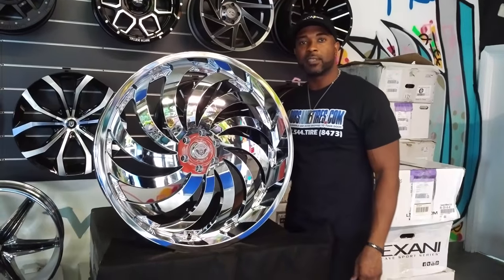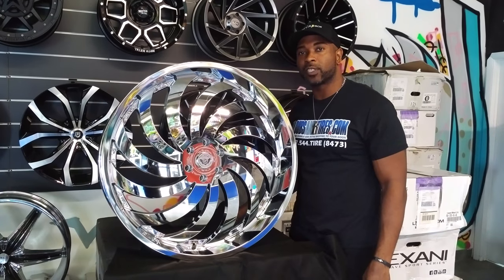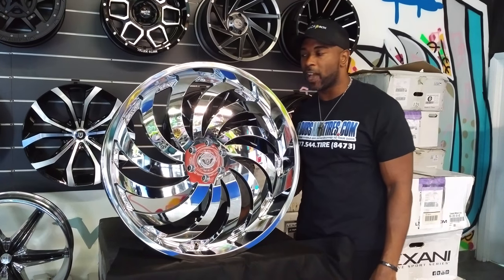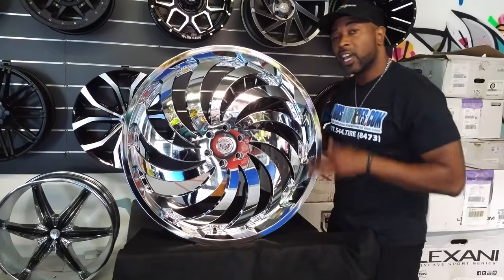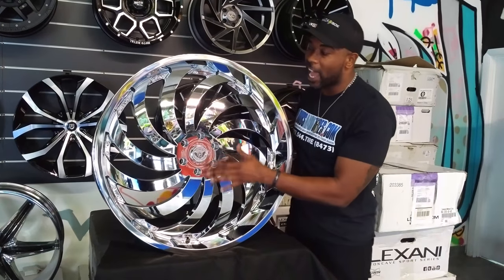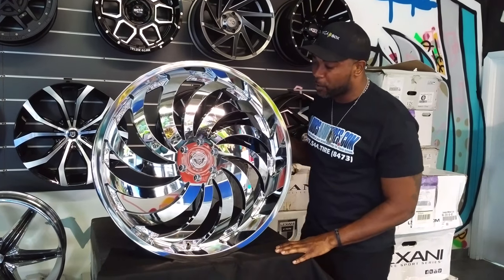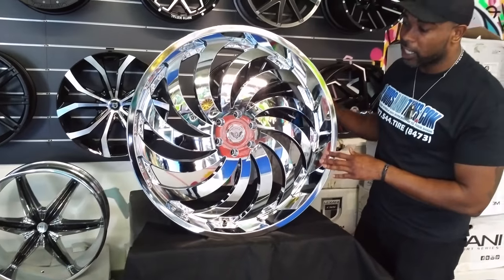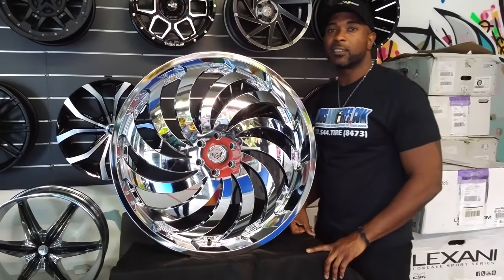877-544-8473 28" Inch Gima Inflame All Chrome Wheels Silverado Tahoe Chevy F150 Rims